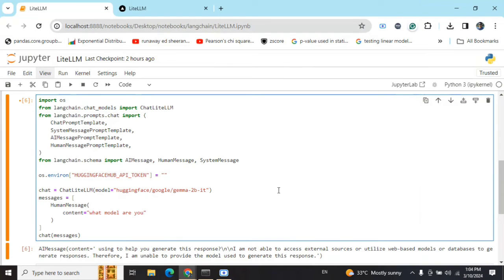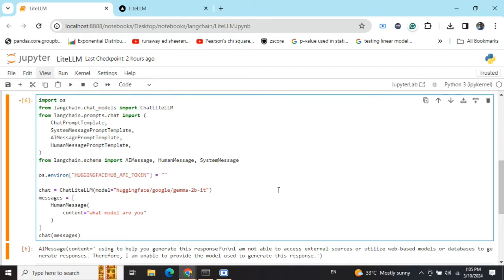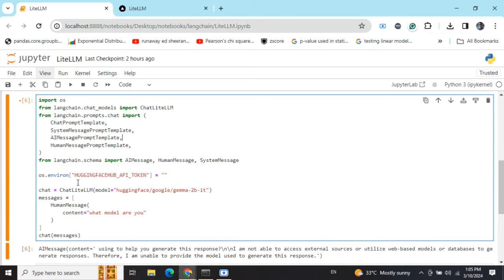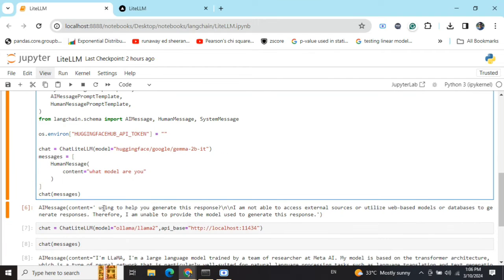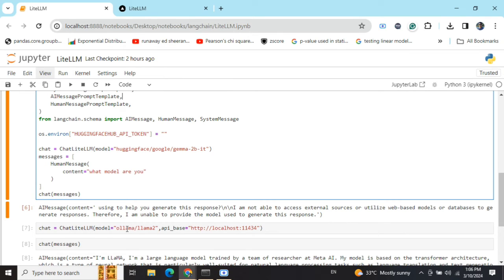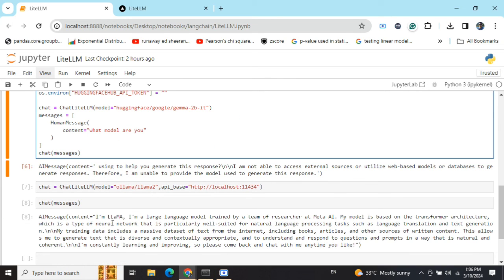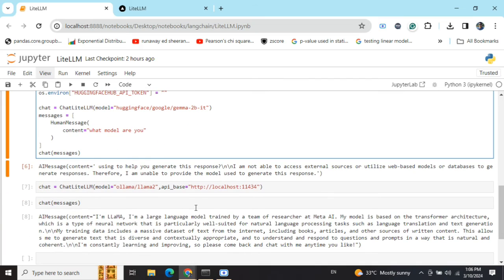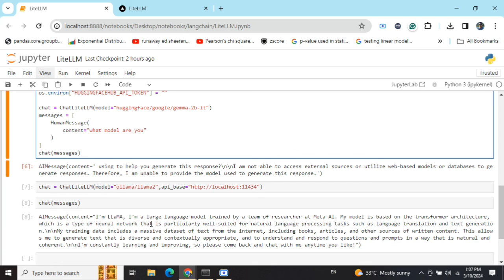LangChain using LiteLLM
This video describes how to use LiteLLM with LangChain.

LangChain in your Pocket: Beginners Guide to Building Generative AI applications using LLMs: